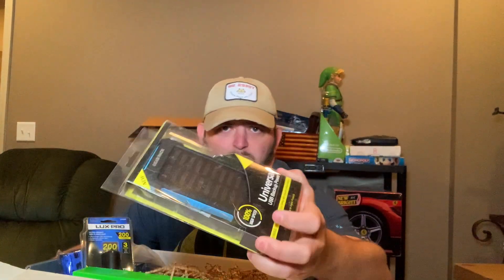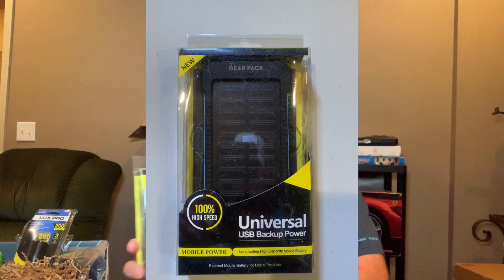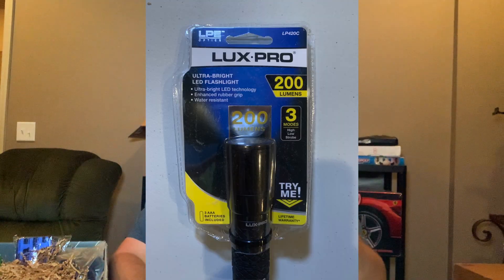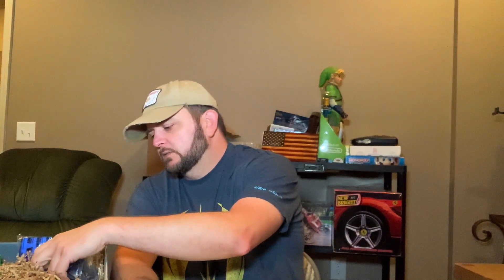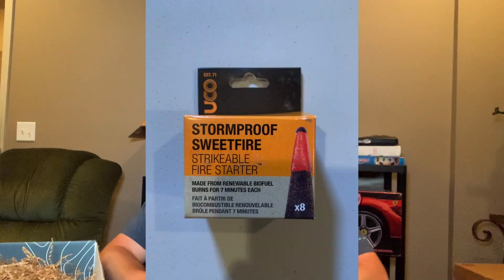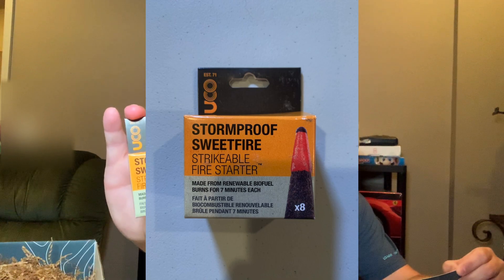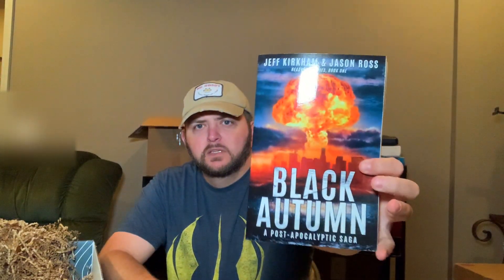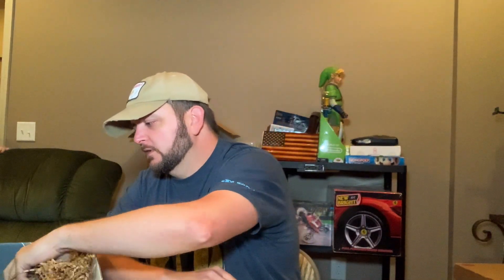Watch this before you order Gear Pack USA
Unboxing of the July 2020 Gearbox USA welcome box